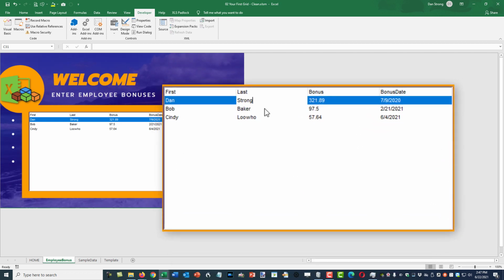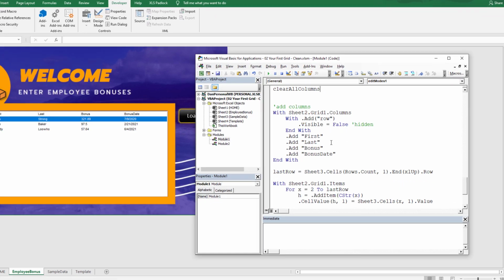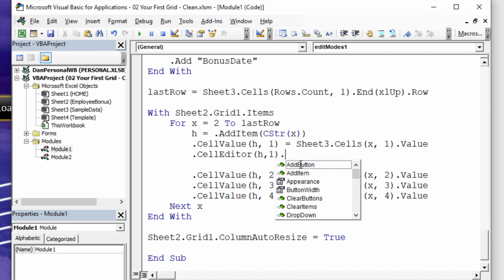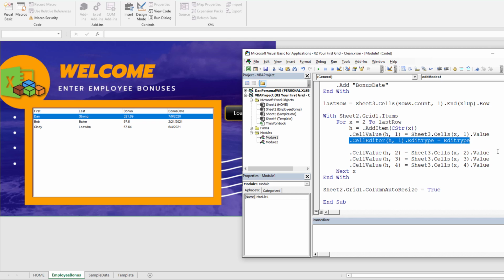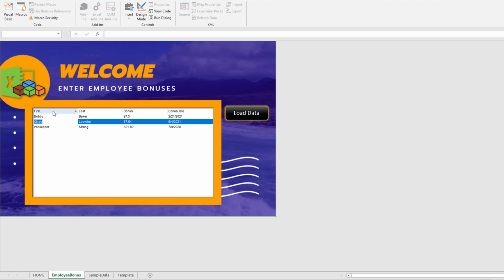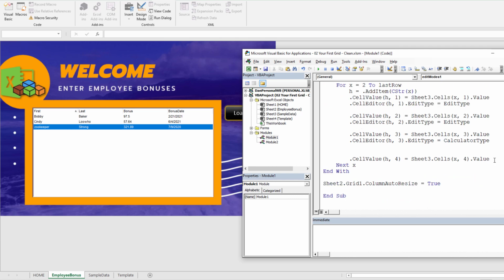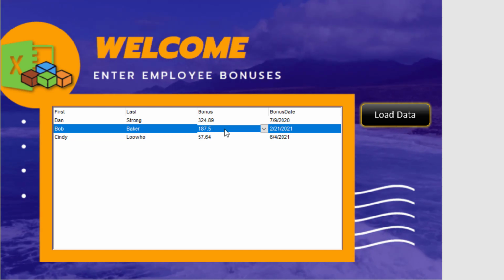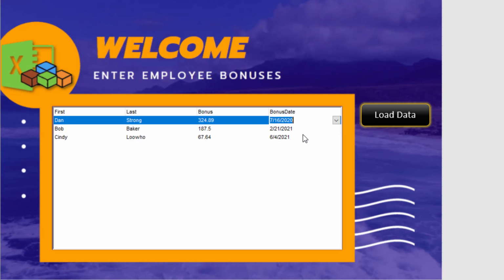How To Add DatePickers & Calculators Inside Worksheet Grid, Finally ExGrid Calendar Control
In this episode, we're making grid items editable using incredible Calendar/ Date Picker controls as well as a Calculator field (which is really cool). We also review how to make text fields editable on the ExGrid control.